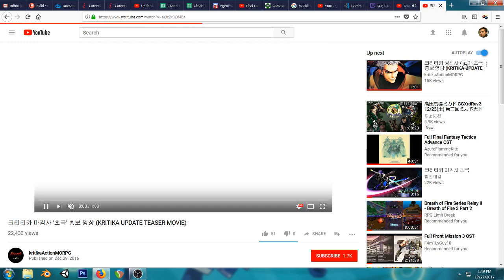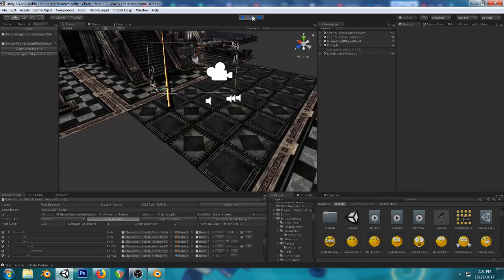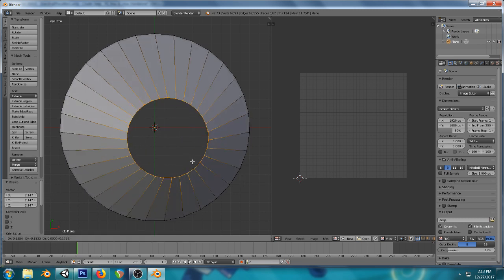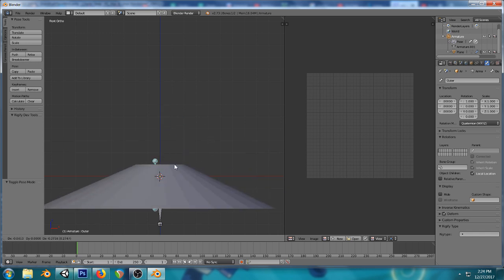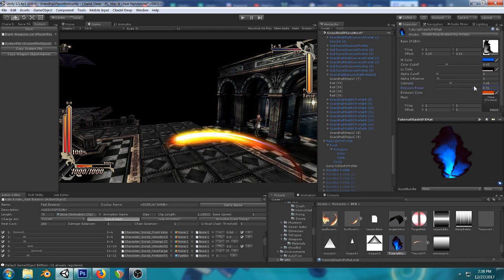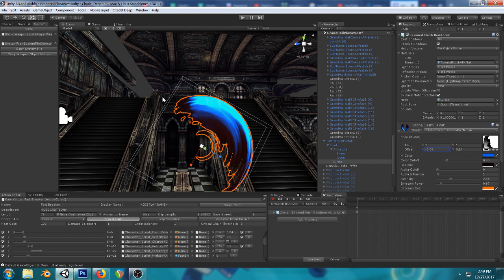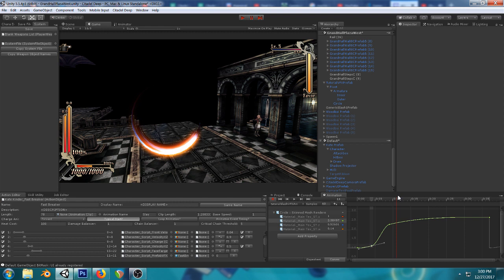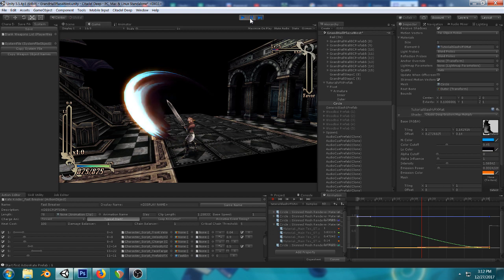New Mesh Based Slash VFX Tutorial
Learn how to make slash VFX like those in Platinum Games, Kritika Online, Star Ocean, etc...
Glow Shader requires MK glow asset from the asset store
Then modify the MKGlowRender shader with the code I've provided.